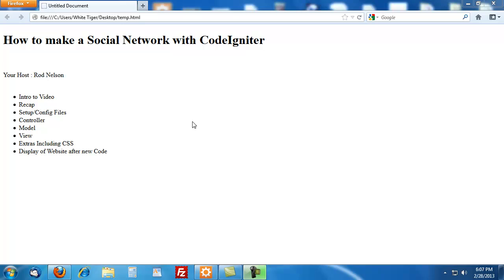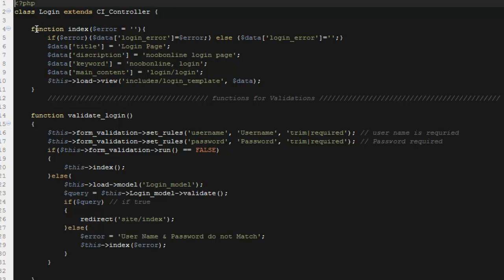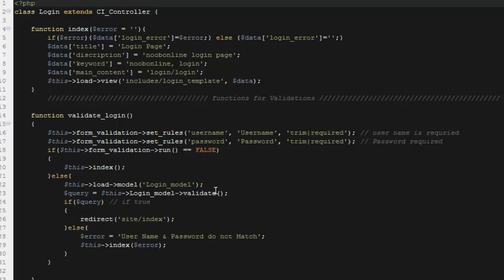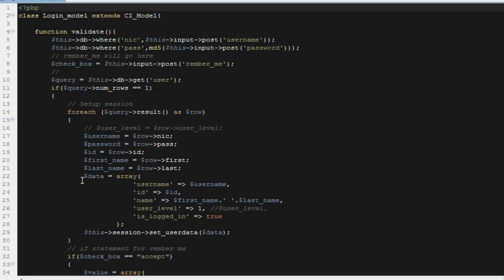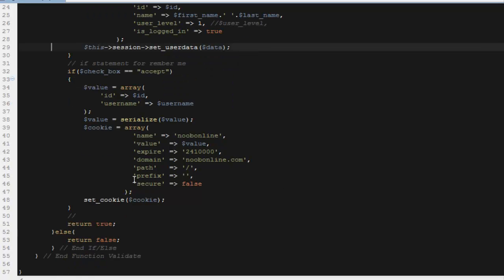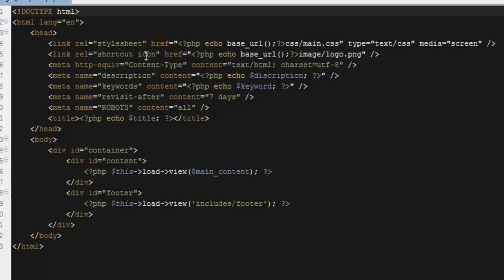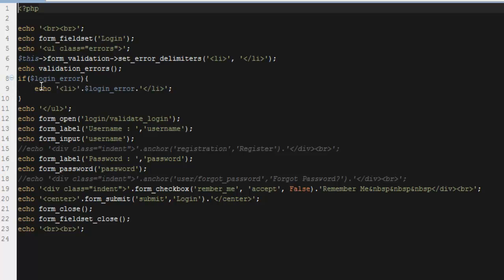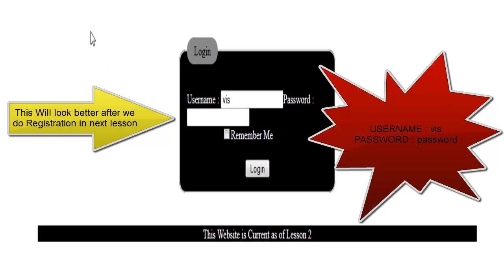How T0 Make A Social Network With Codeigniter lesson2 Login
How T0 Make A Social Network With Codeigniter lesson2 Login Show you how to make the login for a social network using codeigniter